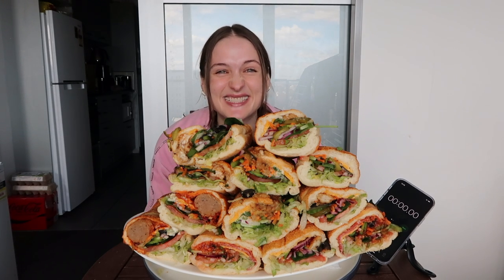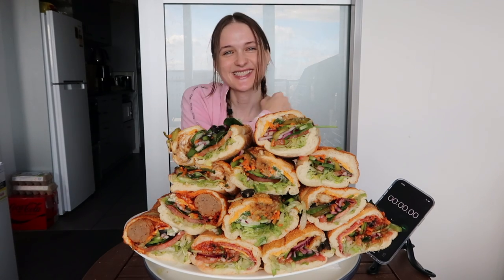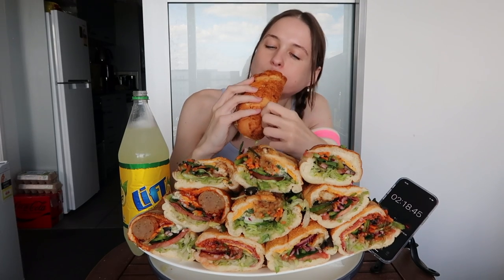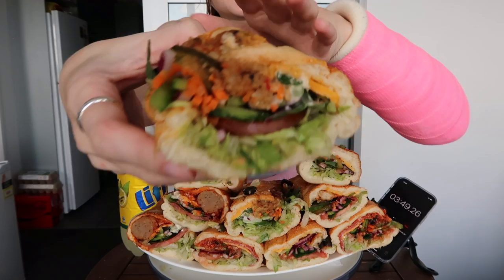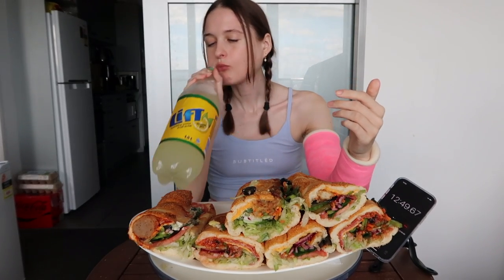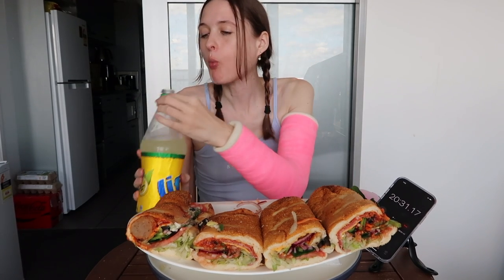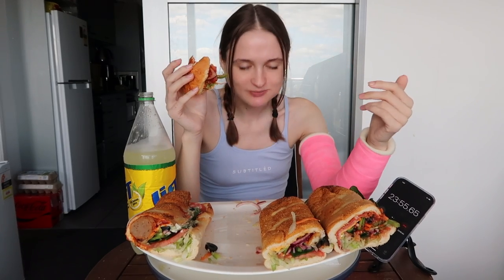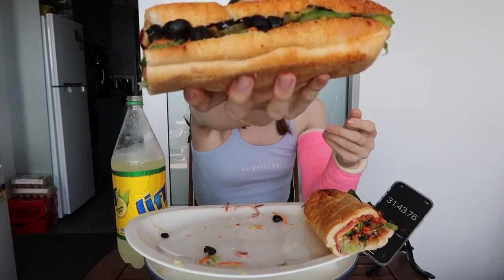6 ft Subway Sandwich Challenge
Today I decided to take on a massive 6 ft Subway sandwich! It was so tasty and such a fun challenge :)